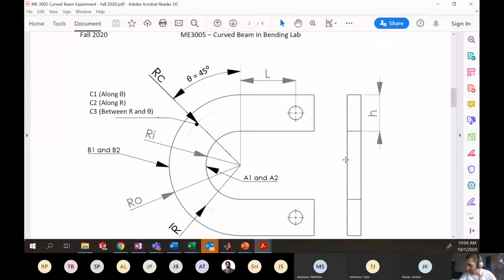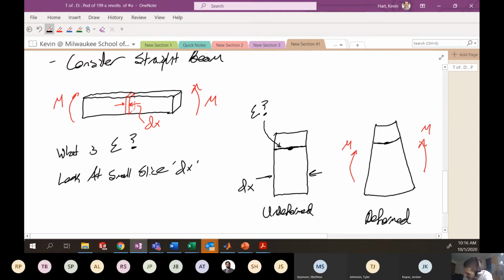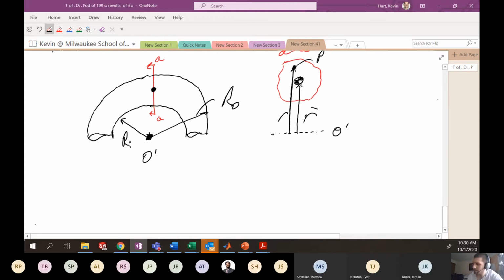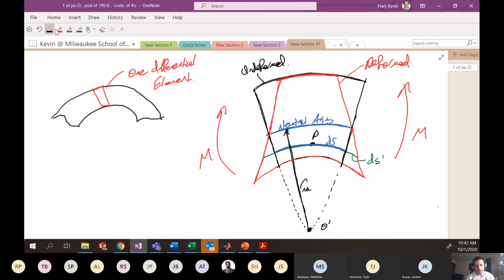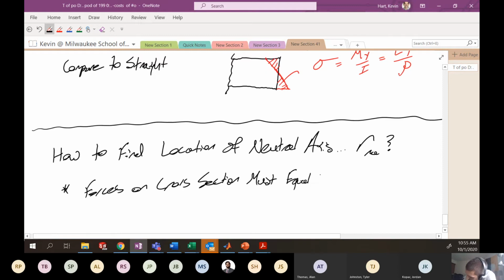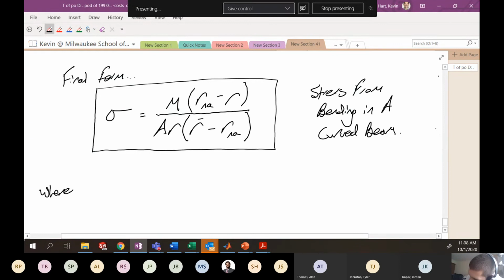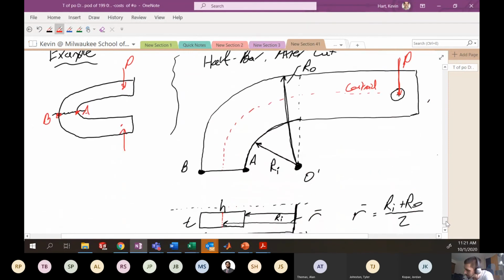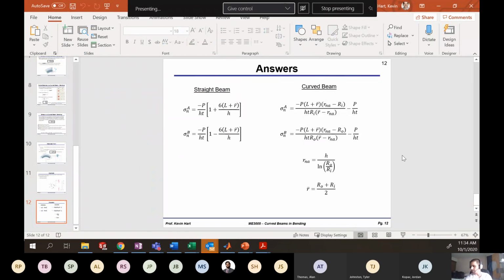ME3005 - Lab Meeting from Thursday Oct 1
Curved beam in bending lab meeting